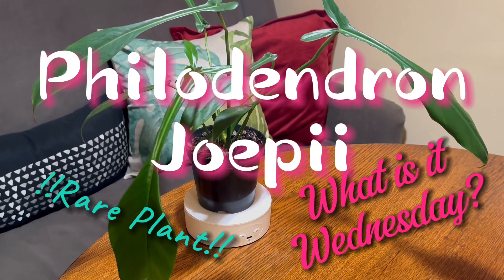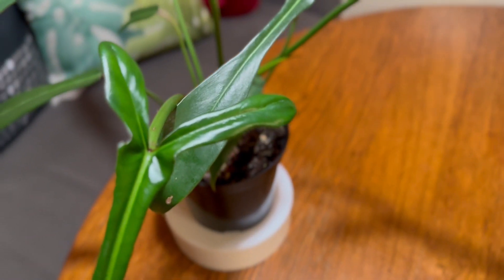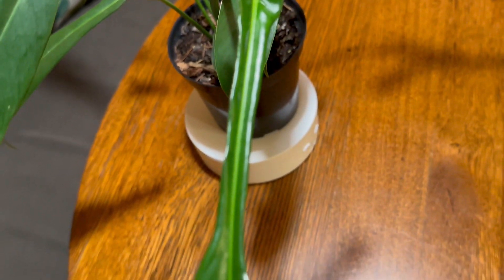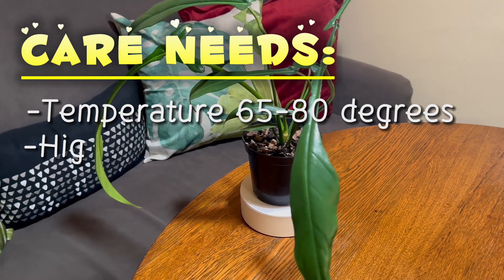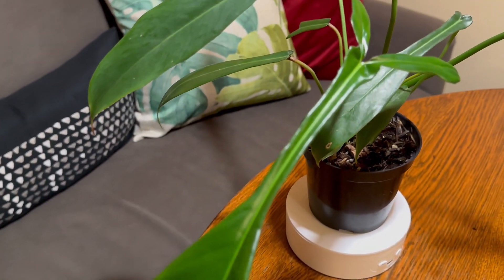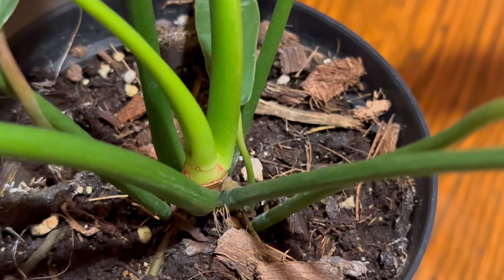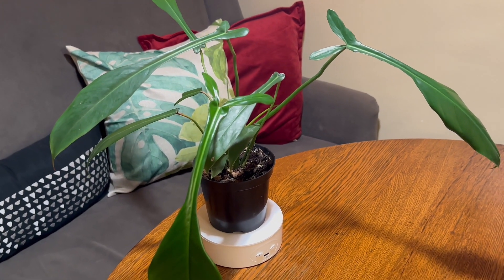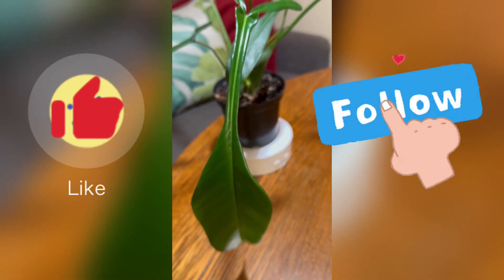PHILODENDRON JOEPII Plant Care & Info RARE HOUSEPLANT Collection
What is it Wednesday??   The PHILODENDRON JOEPII
This stunning, rare, houseplant has become more affordable and a favorite in my collection.  It is easy to care for and a fast grower!  Learn about it and how to care and propagate.  Not available in big box stores, but you can find on Etsy or local plant shops that may have it in stock.